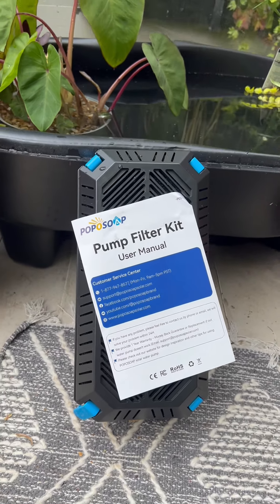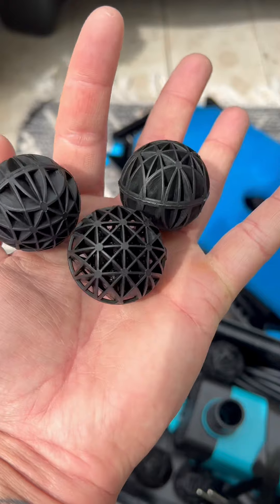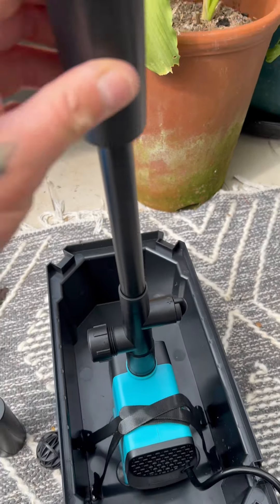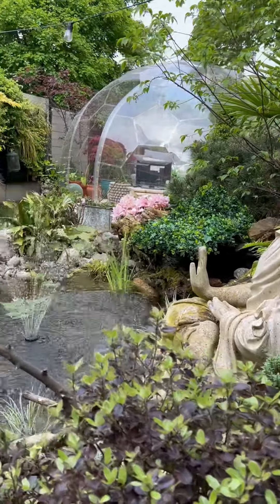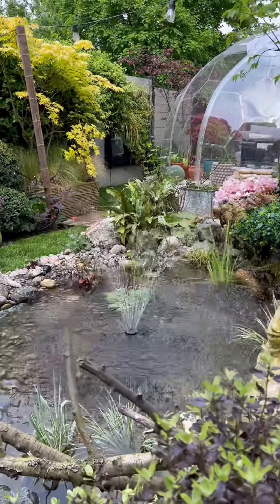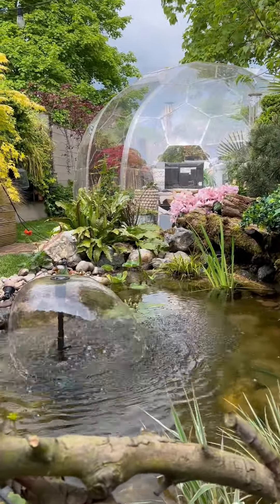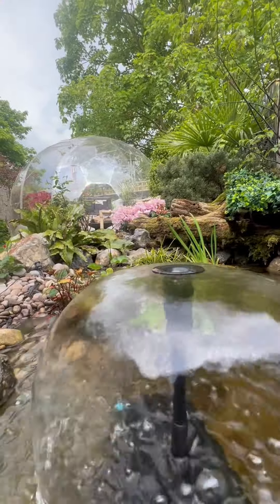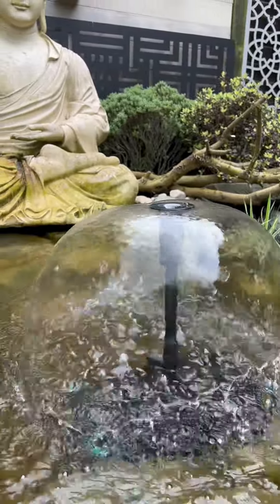POPOSOAP Pond Filter with Pump Kit, Pond Filter Box with 40W 660GPH Pond Pump & Fountain Kit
POPOSOAP Pond Filter with Pump Kit, Pond Filter Box with 40W 660GPH Pond Pump & Fountain Kit, Koi Pond Pump and Filter Kit for Outdoor Ponds Clean, Clear, and Add Water Features.